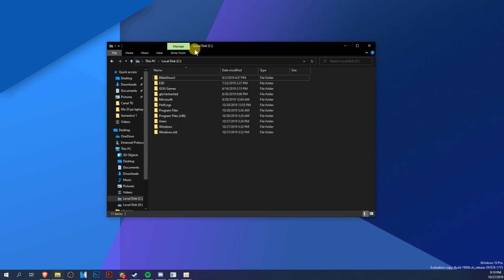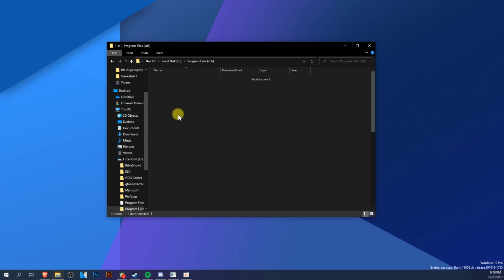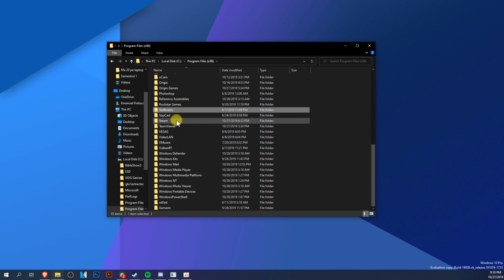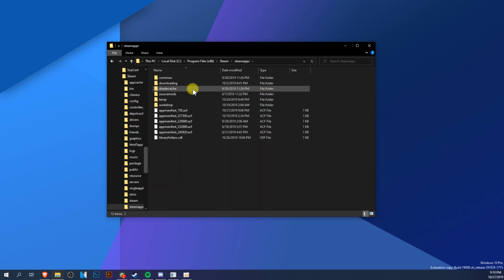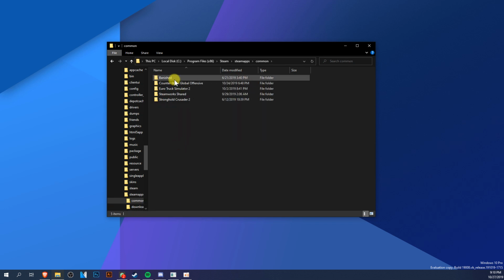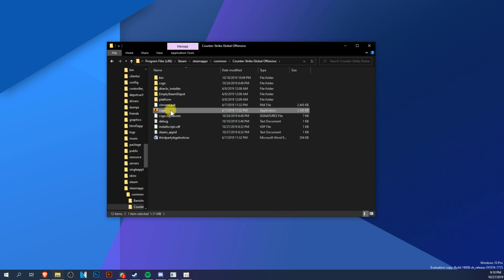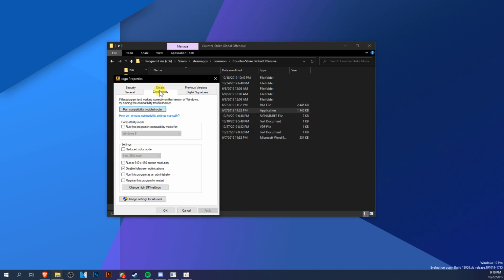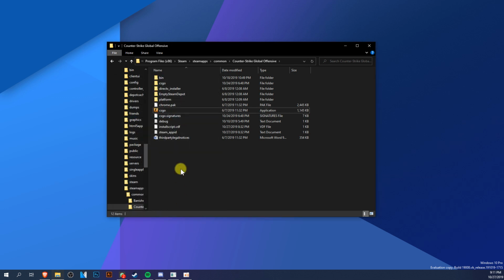Fix: CS:GO Lag/Frame Drops/Low FPS after Windows 10 Update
In this Tech Based video I am going to show you how to Fix: CS:GO Lag/Frame Drops/Low FPS after Windows 10 Update. I got for you a very simple solution that worked for me and hopefully will work for you aswell.